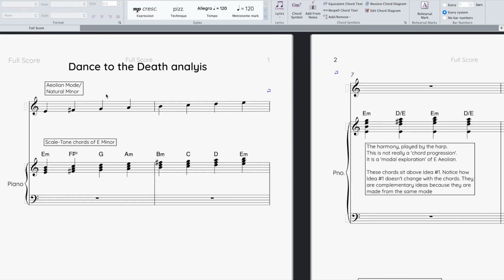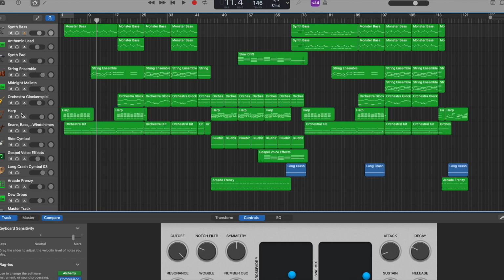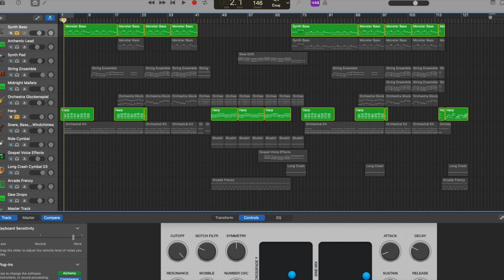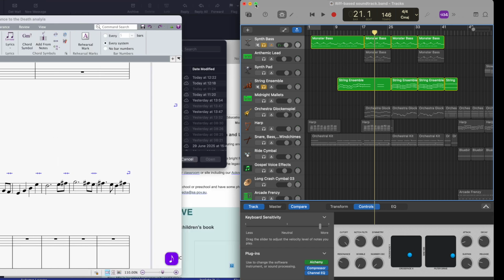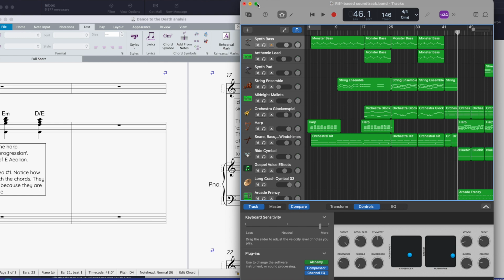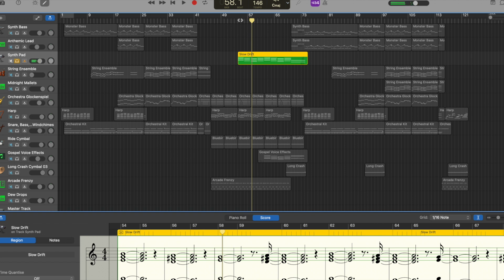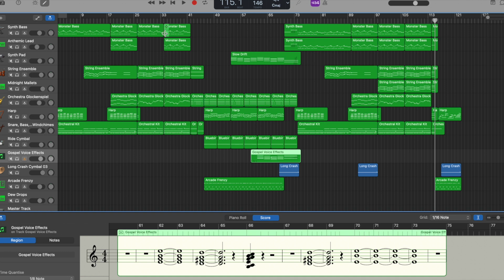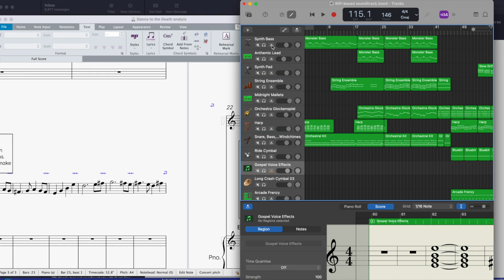DANCE TO THE DEATH - Analysis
Written by Jakub Tengdahl for the 11 Music Advanced class.

The exercise is to create an film/video game soundtrack composition made up of as few melodic and harmonic ideas as possible; the emphasis is then placed on arranging skill to 'sell' the ideas and create a fulfilling piece.